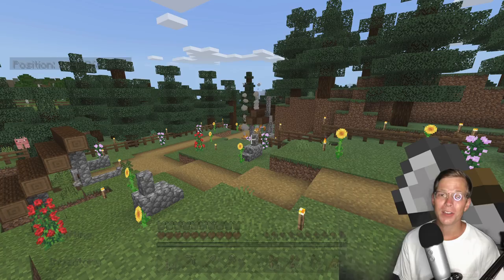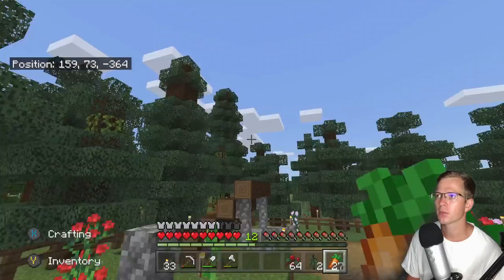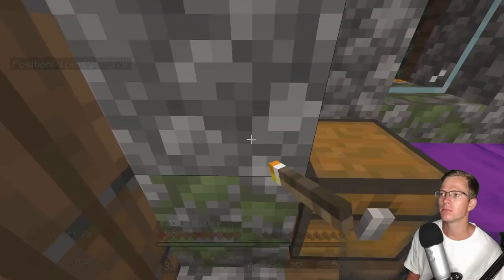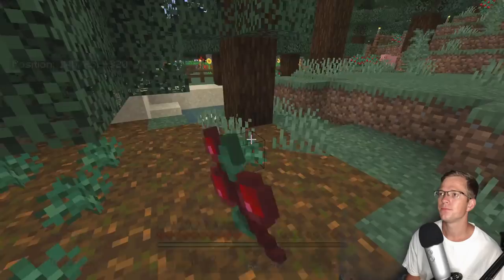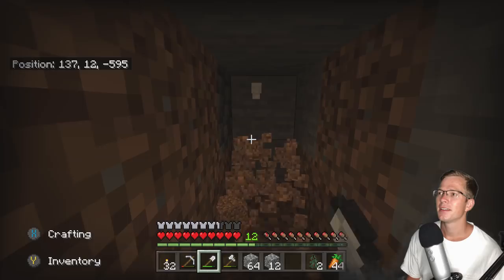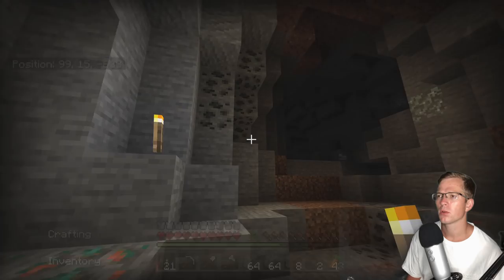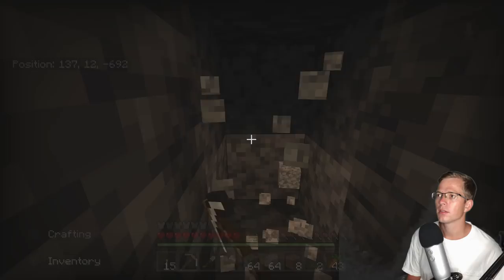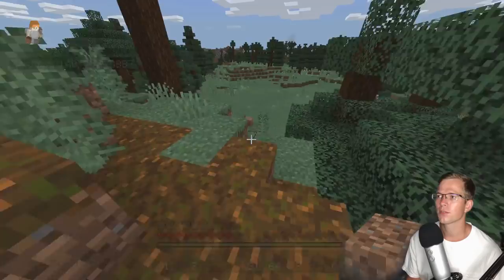ASMR Gaming: Minecraft | Cozy Village Updates! - Watermelon Mukbang & Whispering